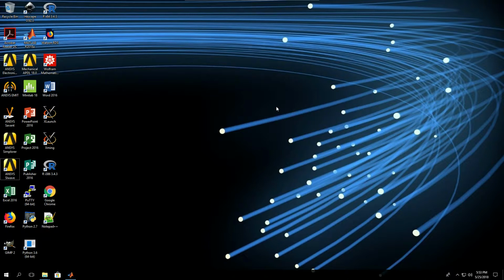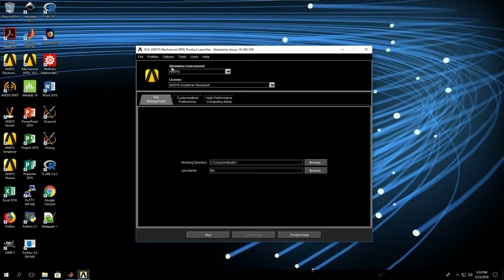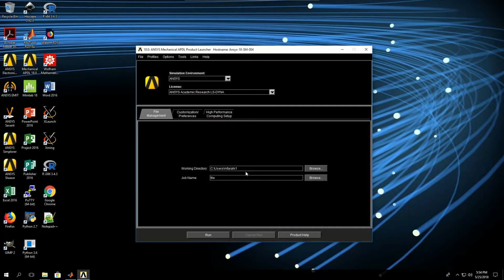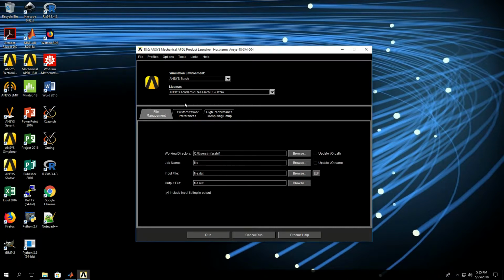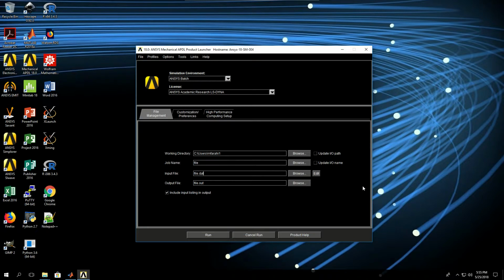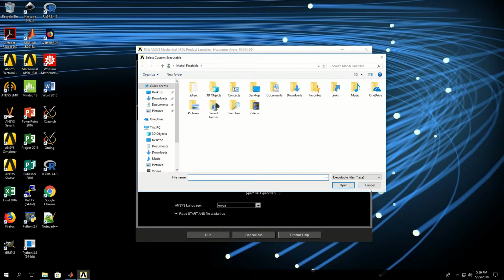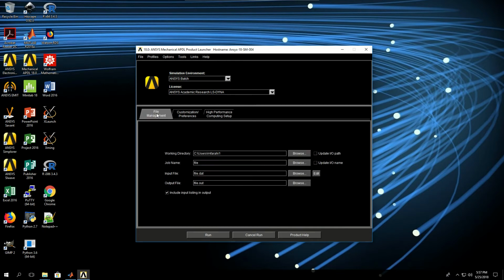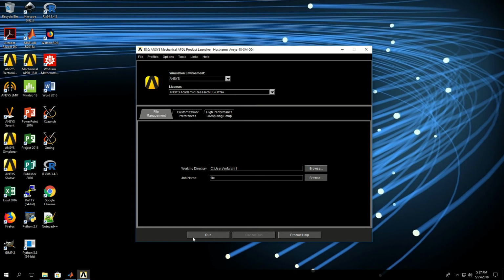Intro to FEM - Week01-A01 Ansys Intro 01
The recommended way of running ANSYS APDL and turning on High Performance Computing feature are taught in this video.